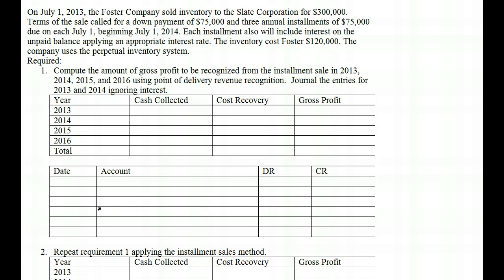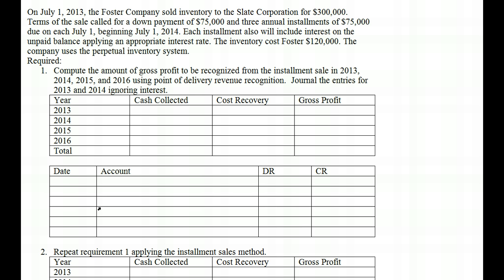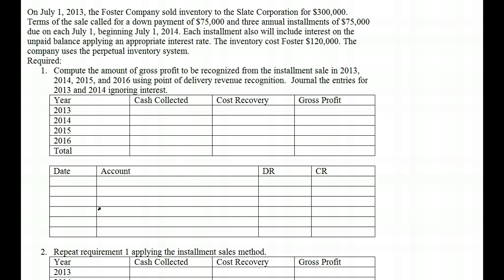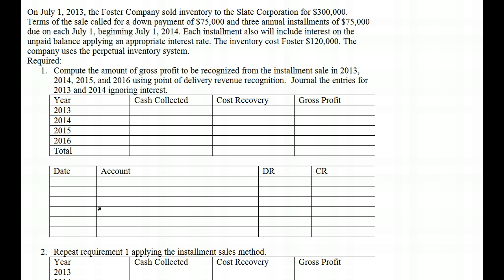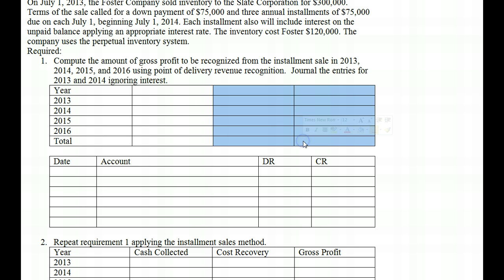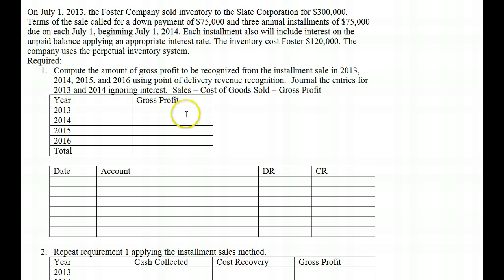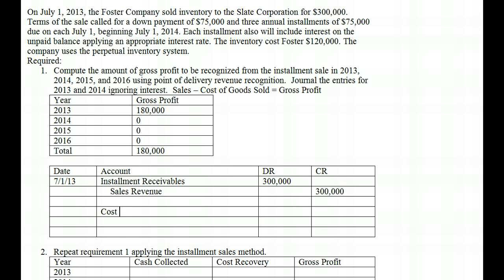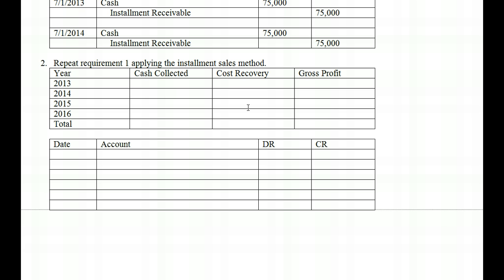Installment Sales & Cost Recovery Methods